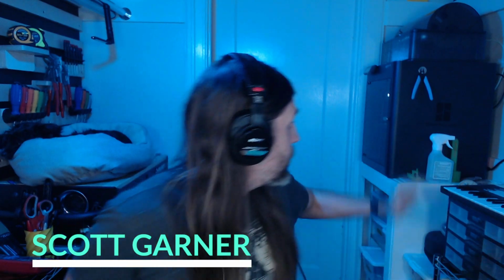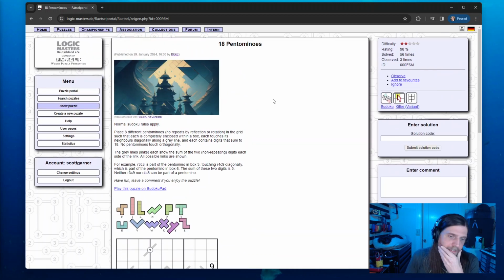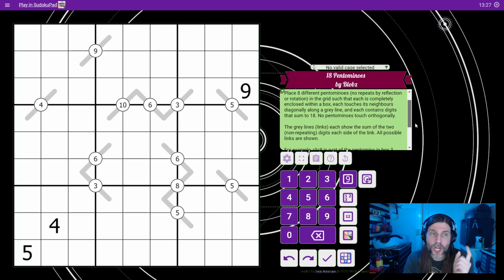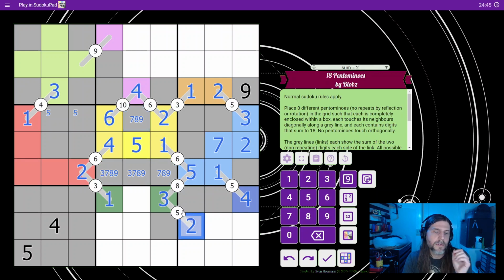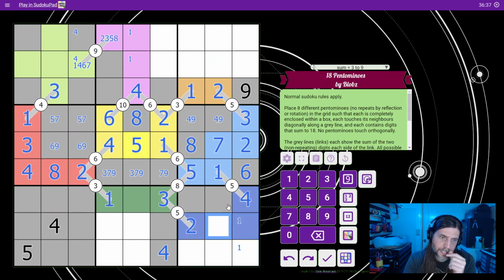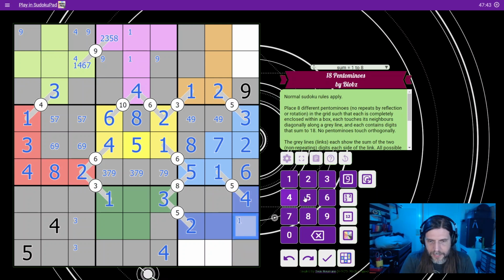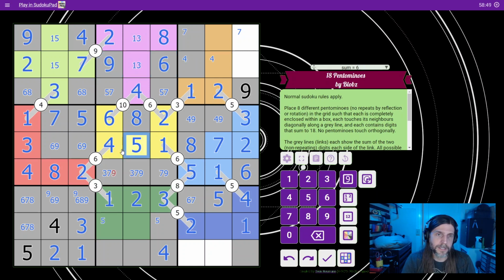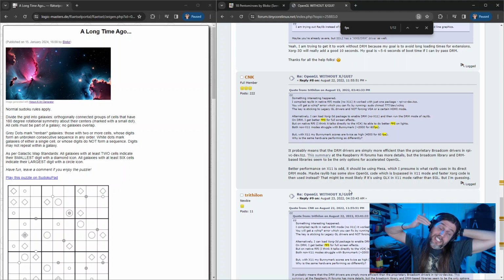Variant Sudoku: 18 Pentominoes by Blobz [2024-02-02]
Pentomino party!